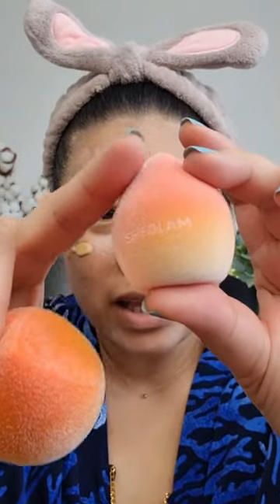SHEGLAM insta ready powder sponge - micro-fiber beauty blender.